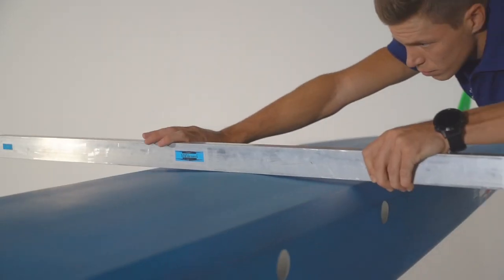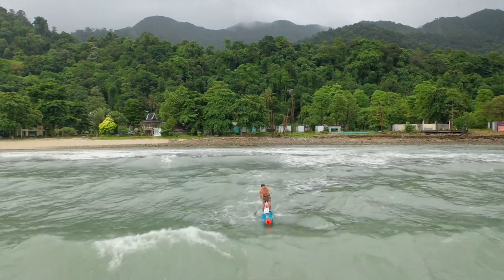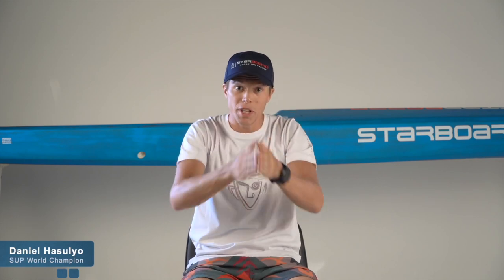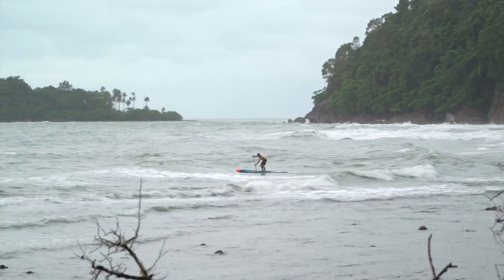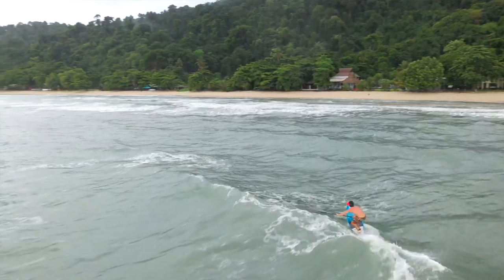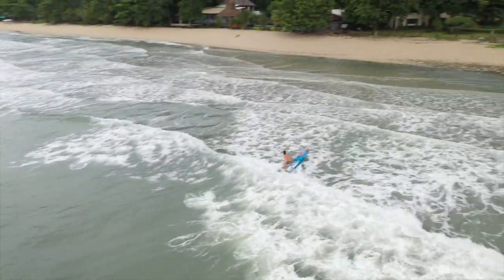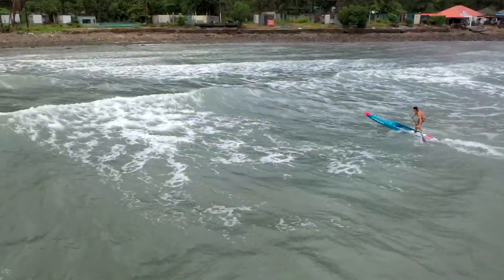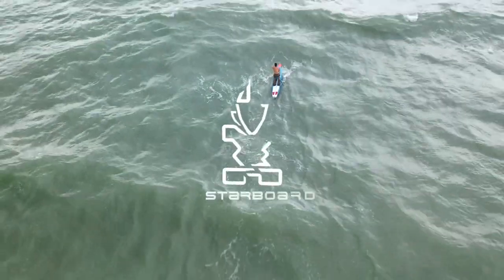2022 Starboard All Star - The Ultimate All-Water Race Paddle Board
The All Star is Starboard's legendary all-water race paddle board designed to perform in any condition and is suitable for all paddlers from entry-level riders to elite racers.

Available in sizes for all rider weights and skill levels: The 24.5” and wider are suited for heavier riders, while the 23” and the new 21.75” are for higher-skilled and lighter riders.

The All Star is the world’s most winning, versatile and user-friendly race paddle board design. Isn't it time you stepped up your game?

Locate a SUP dealer or test center near you and find out why this is the world's favourite race board all around the world

So what's new for the 2022 All Star?

NEW NARROWER & SHARPER VEE NOSE
Slices through the water with a cleaner entry, increasing acceleration and glide.

NEW LOWER ROUND VEE BOTTOM
The center vee height has been lowered, creating a flatter overall bottom shape. This reduces the roll from side to side, increasing overall control, tracking and stability.

NEW REFINED STANDING AREA THICKNESS
Limits water entering and helps water flush out quickly.

NEW SOFTER RAIL EDGE AT THE TAIL
Increases overall glide and is more maneuverable to change direction and steer the board downwind.

SUPER EFFICIENT DRAINAGE
4 drainage holes help flush water out of the standing area as quickly as possible.

DRAIN COVERS FOR FASTER RELEASE (After Market)
Stick on drain covers reduces water entering the standing tray, create suction to remove any water inside, and has a smooth release when paddling.

OPTIMIZED NOSE VOLUME
• Provides greater float and lift in flat water, allowing for faster acceleration.
• Gives greater buoyancy and lift upwind and prevents nose-diving when paddling downwind.

• The pop and release allow the rider to maintain glide with a steady cadence.

NARROW TAIL FOR SPEED
Increases acceleration and glide, helps lift the nose over swell upwind, is more reactive to turn direction downwind and easier to sink for bouy turns.

WIDE CHAMFERED RAIL
Reduces the planing surface by nearly 20%, increasing the glide and overall speed.

CONCAVE SIDE PLANE
Provides stability, acting like stabilisers similar to a trimaran.

BOXY STRAIGHT RAILS
Optimizes the outline to provide more pop from the increased side volume, stability is further improved, and rolling reduced.

MULTIPLE HANDLE POSITIONS
Allows you to customise the handle placement for beach starts.

FIN TIPS
• A longer center fin like the Race Ultra will provide greater stability and tracking in flat
• A smaller fin like the Natural Winner will deliver more downwind maneuverability.

NEW SELF-VENTILATING VALVE
A self-ventilating air valve is available on the board. This valve is self-ventilating so, it should not be touched or removed – otherwise, you are at risk of damaging the valve system.

Rider: Daniel Hasulyo | Video edit: Trevor Tunnington